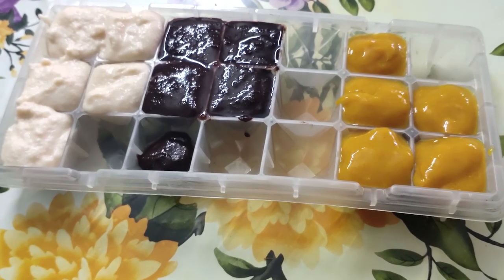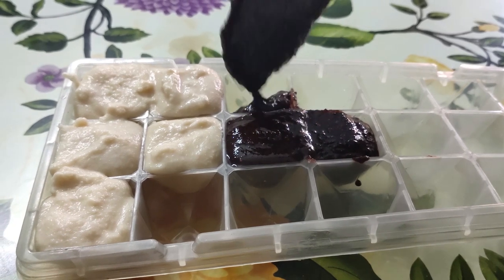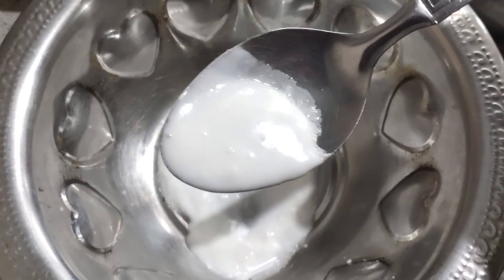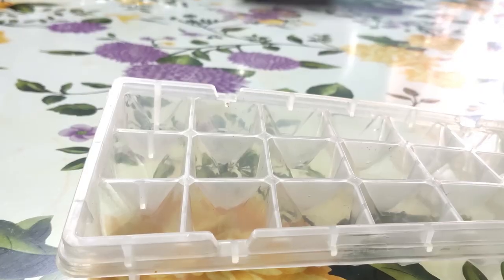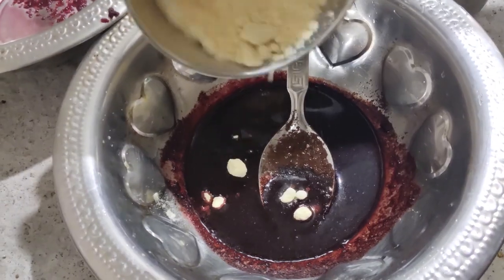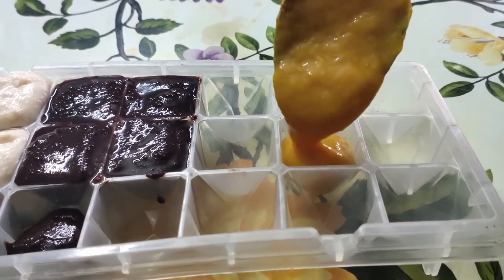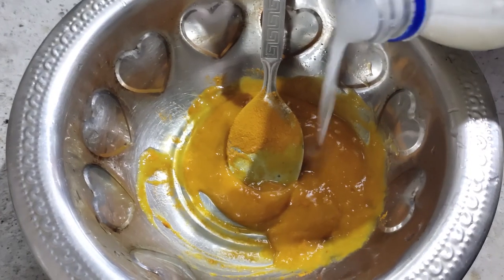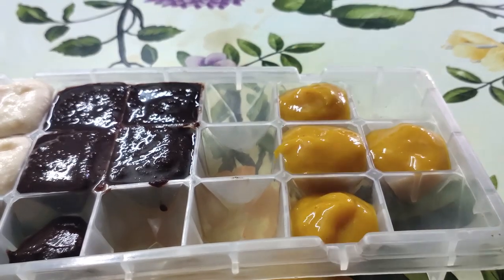Dark spots and Pimple Marks /malayalam